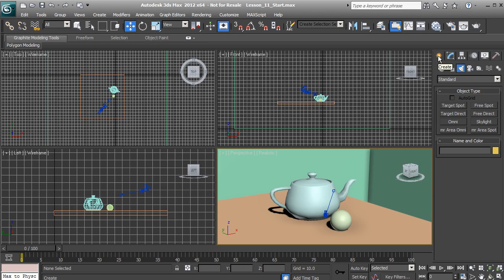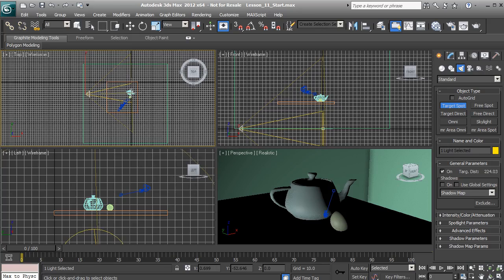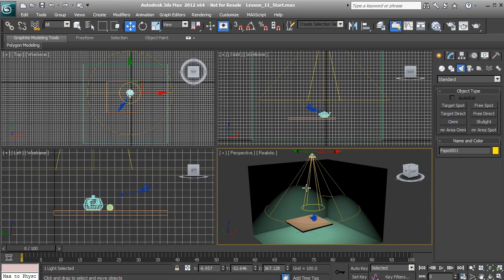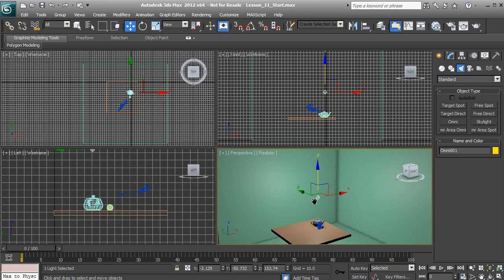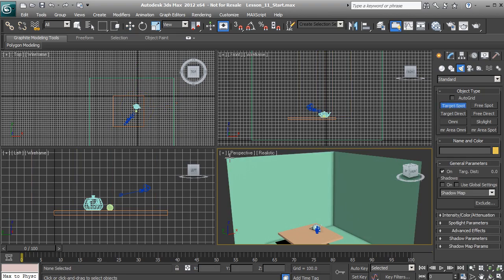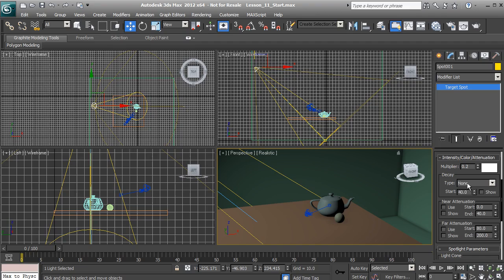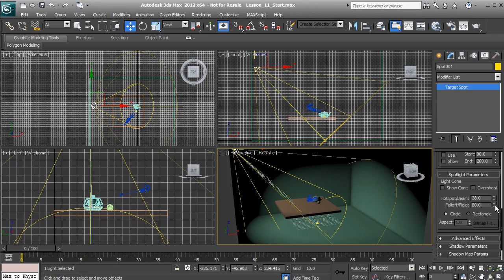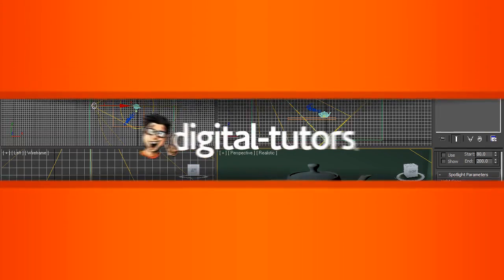3ds Max Tutorials Beginner's Guide to 3ds Max Tutorial 11